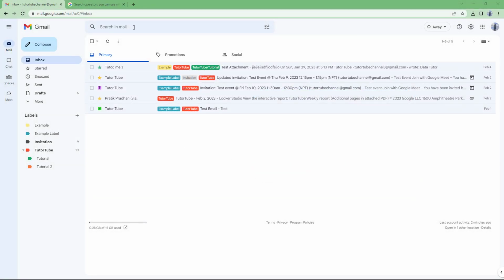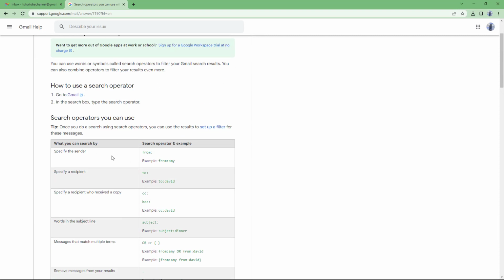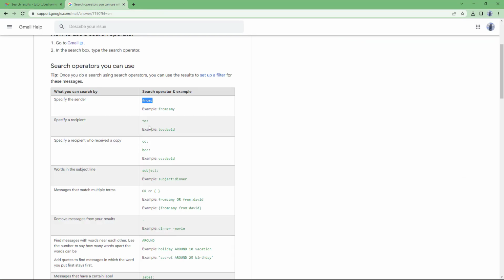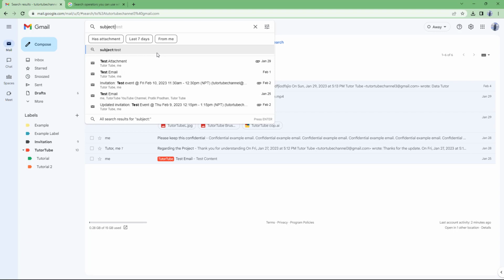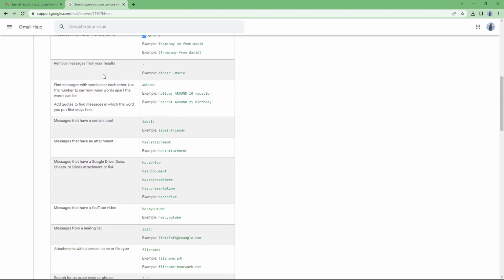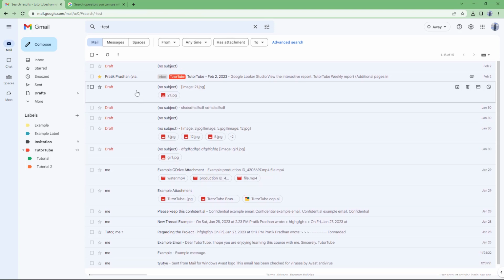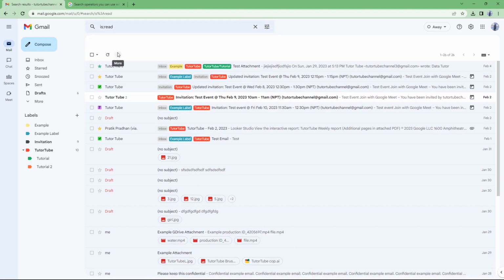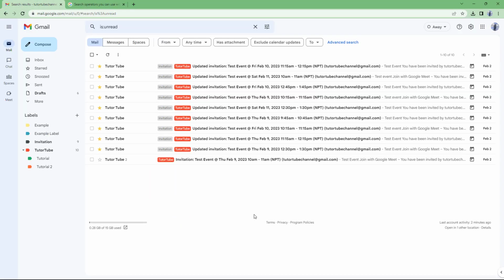Gmail Tutorial - Lesson 42 - Using Search Operators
In this tutorial, we will be discussing about Using Search Operators in Gmail